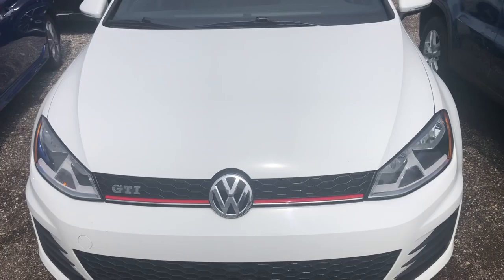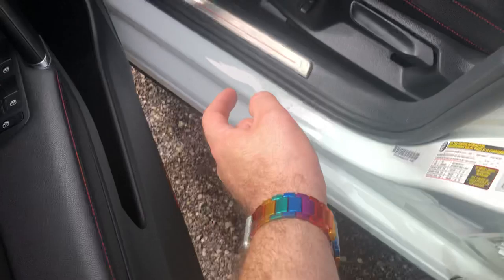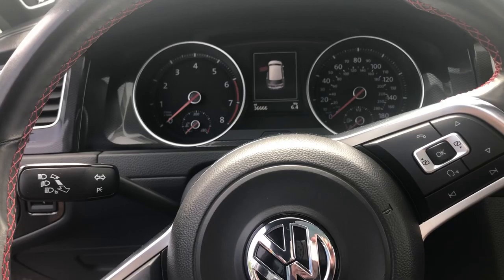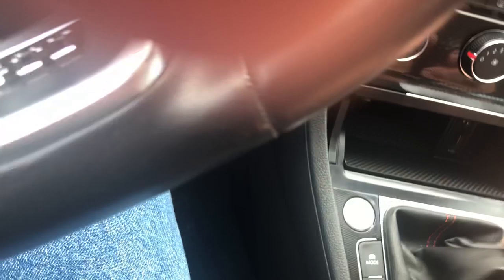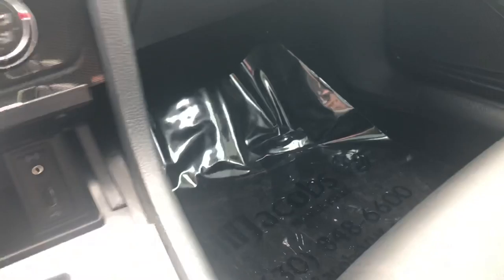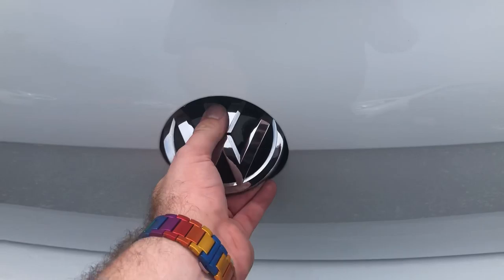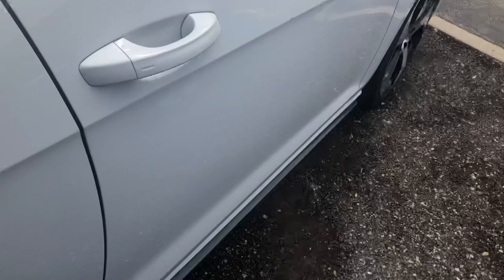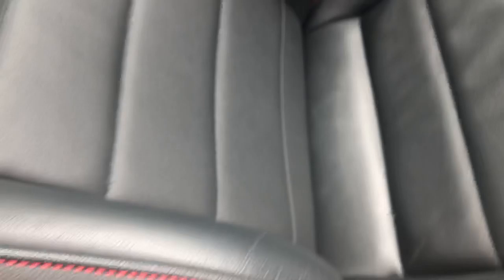2016 VW Golf GTI Walkaround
Really would love to take one of these for a spin longer than a short 10 minute drive